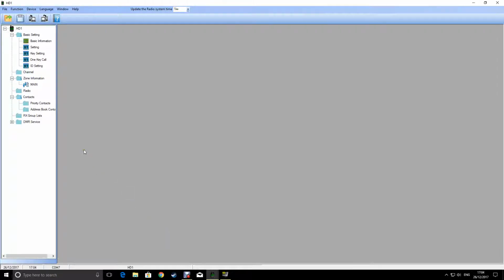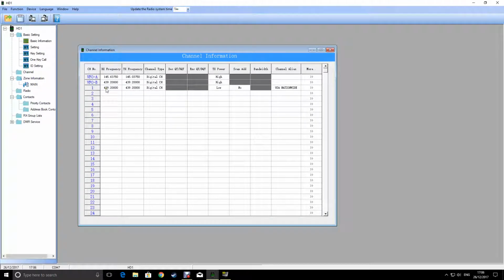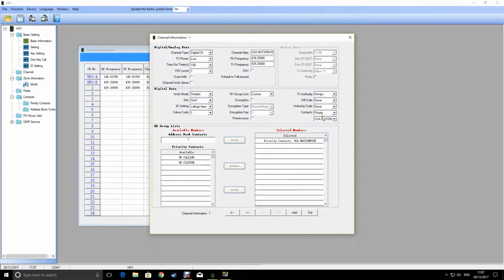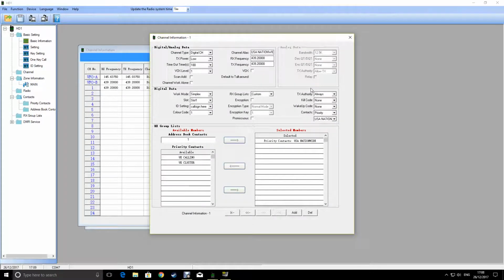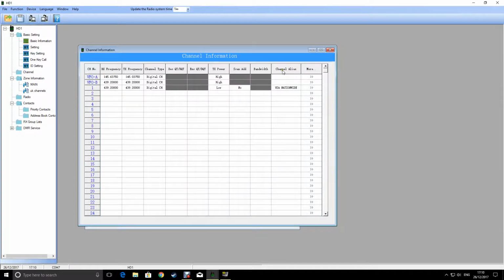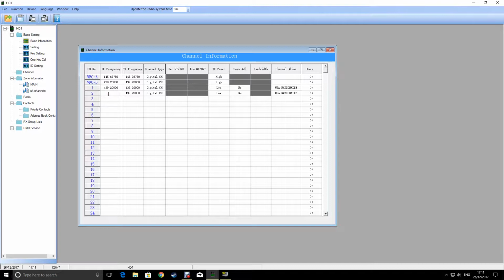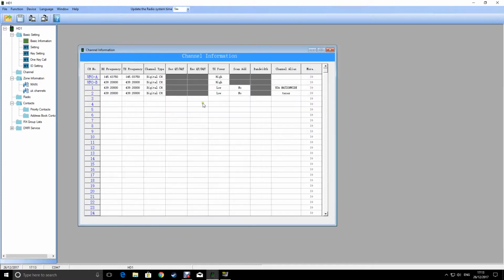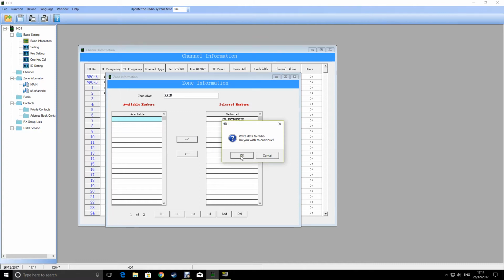Ailunce HD1 demo codeplug how to add talkgroups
demo codeplug here